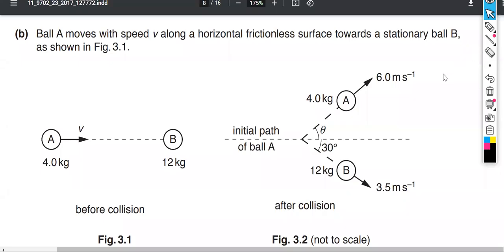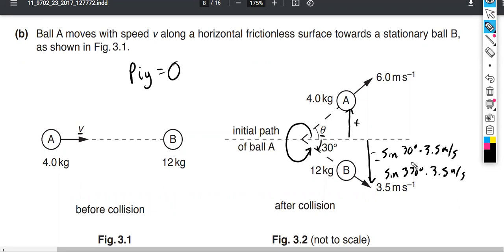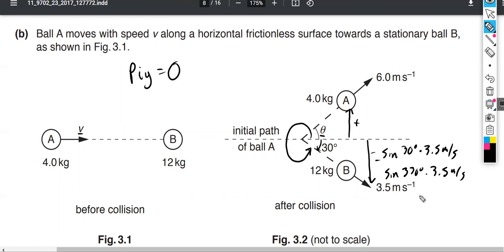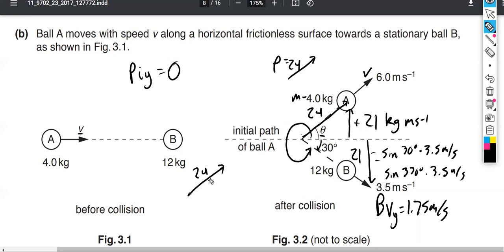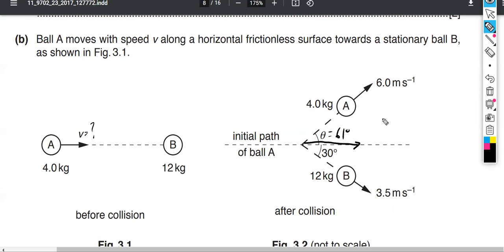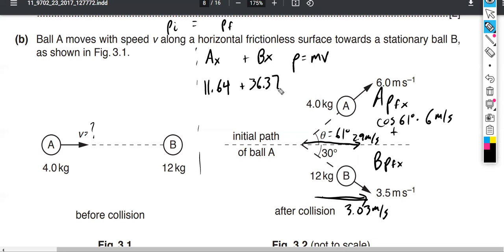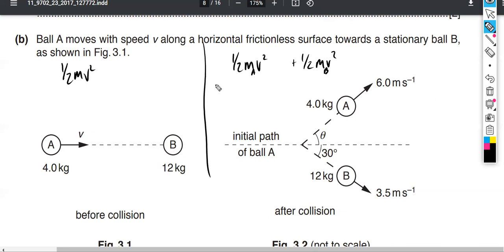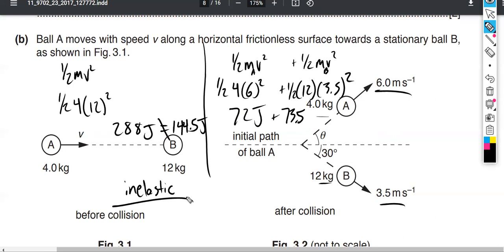State and apply the law of conservation of momentum in one and two dimensions